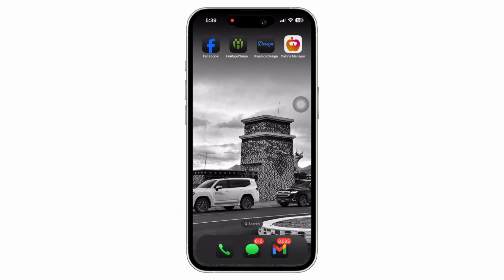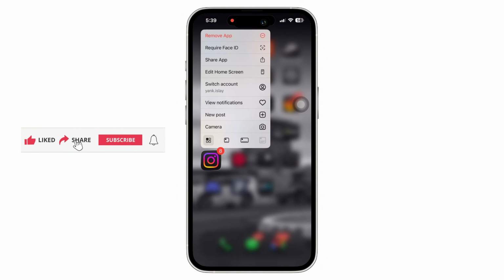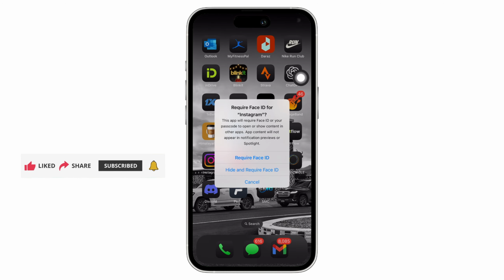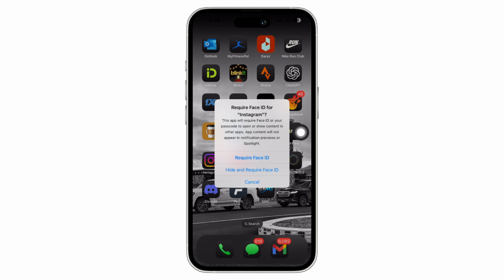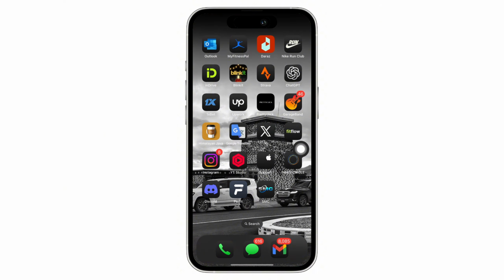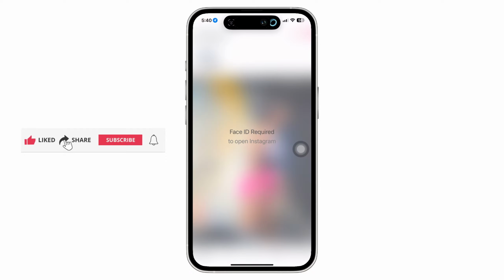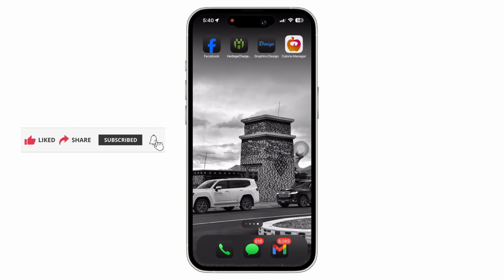How To Lock Instagram With Face ID On iPhone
Want to protect your Instagram from unwanted access? 🔒📱 In this step-by-step 2025 guide, you’ll learn how to lock Instagram with Face ID on your iPhone — giving your account an extra layer of privacy and security!

What You’ll Learn in This Video:
✅ How to enable Face ID lock for Instagram on iPhone
✅ How to turn on “App Lock” using Instagram’s in-app privacy settings
✅ How to troubleshoot if Face ID isn’t showing up
✅ Extra iPhone privacy tips to keep your Instagram secure

Whether you want to stop others from opening your Instagram or just tighten your phone’s security, this quick tutorial will help you lock your Instagram using Face ID in minutes.

📌 Chapters:
⏱ 0:00 - Introduction
⏱ 0:10 - How To Lock Instagram With Face ID On iPhone (Step by Step)